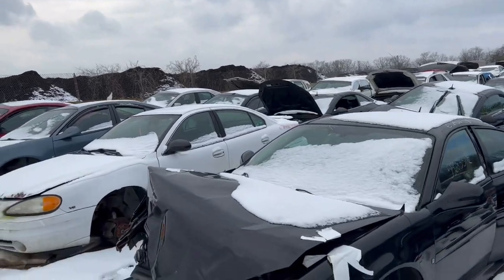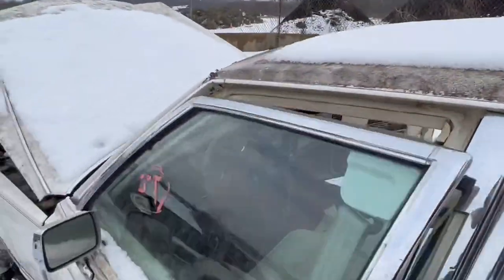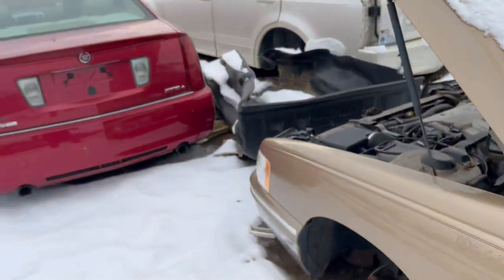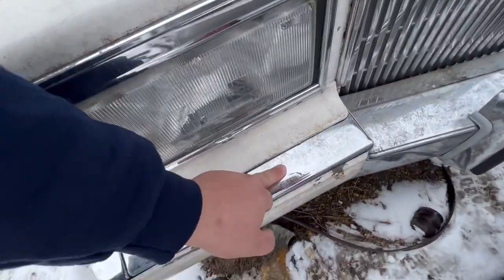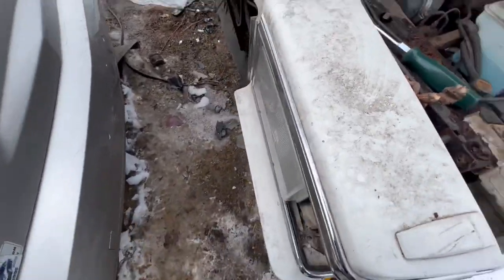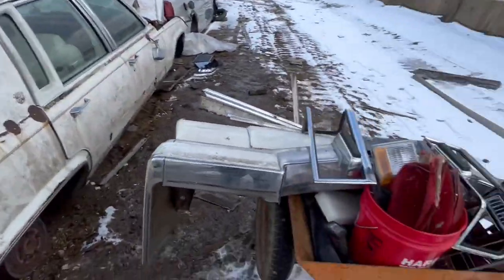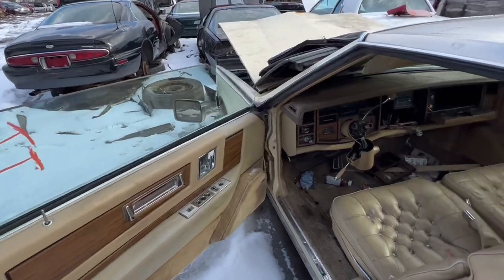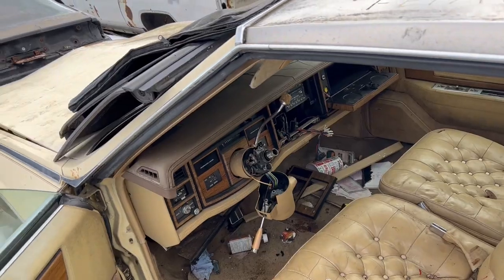Biohazard Junkyard Brougham! Triple white D’Elegance is INFESTED Cadillac Brougham Part picking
This one was already in the junkyard, rat infested, and rotted. But I could picture what was once a gorgeous triple white D’Elegance Brougham in its prime. I took some parts, but unfortunately most of the stuff I wanted was covered in 💩  Poor old girl!

Buying Old Cars Cadillac brougham 5.7 Liter Cadillac DTS Sedan Oldsmobile 3.8 touring sedan
Luxury cars YouTube Cheap car mercury grand marquis panther platform ford crown victoria police car P71 Impala car sales flip cars tires wire wheels are new fully serviced buick roadmaster lincoln town car signature series how to fix cars and sell cars pre-owned cars sedan Deville Seville Buick Park Avenue heritage of ownership Hoovies Garage Seville Buying used cars and transporting Barn Finds Family time Father and son Lincoln New Hampshire Small Business